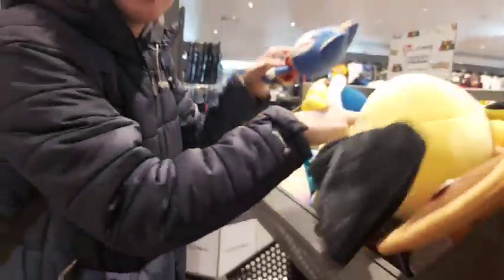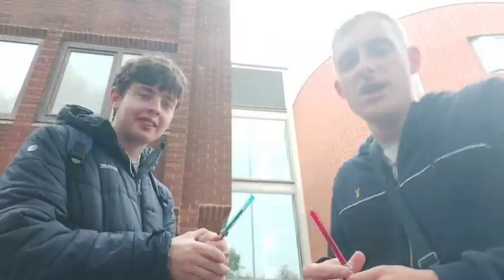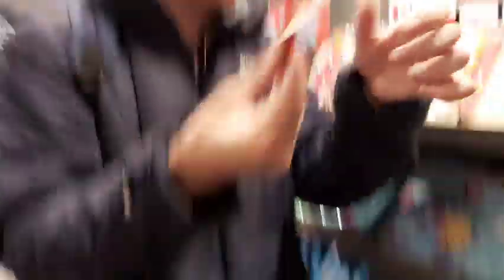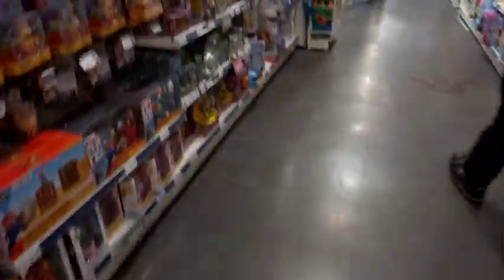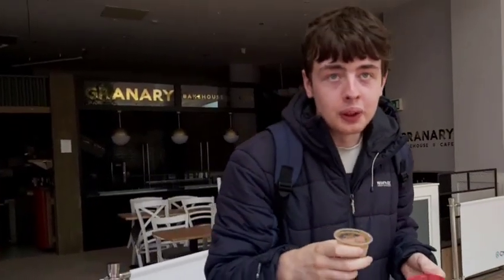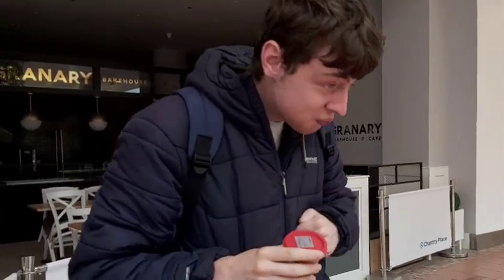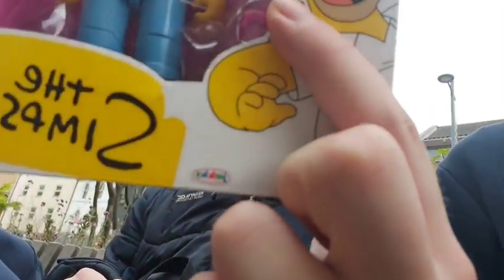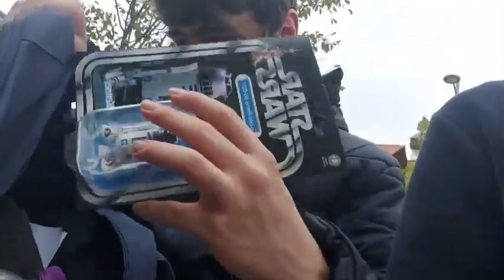Kempy and SAWNIX Finding more random merch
We back this time retuning of finding more random merch which was a successful hunt. Not sonic toys but other figures and stuff